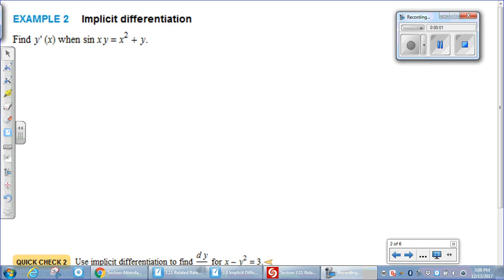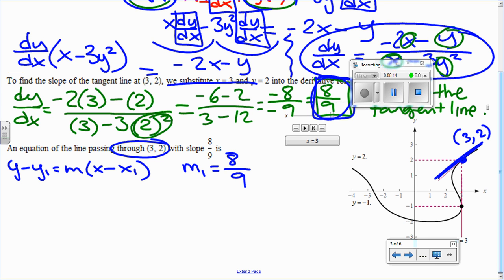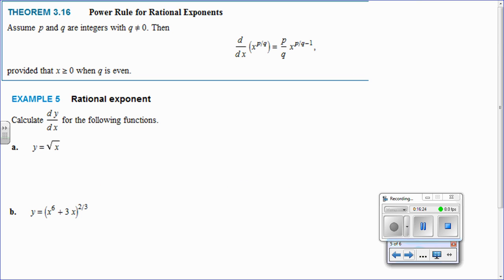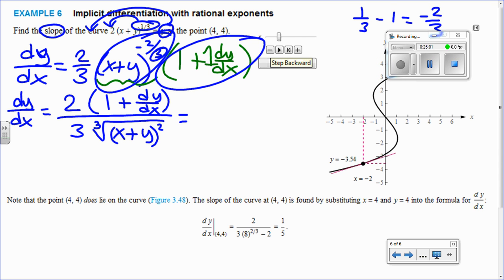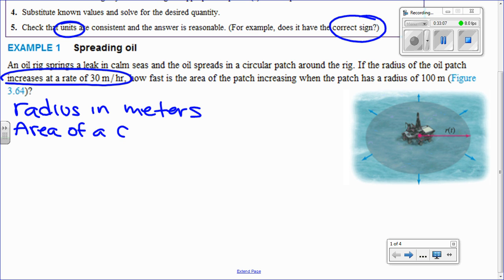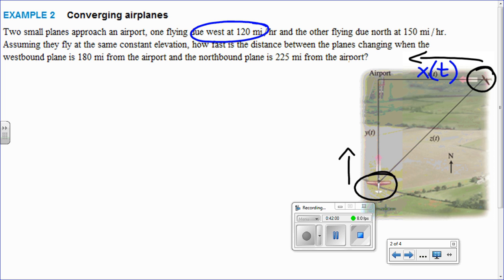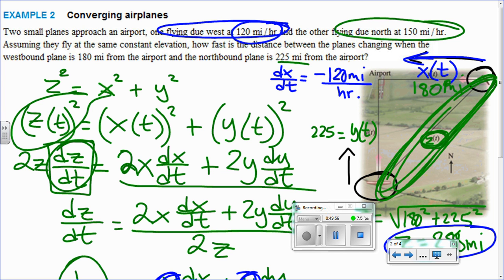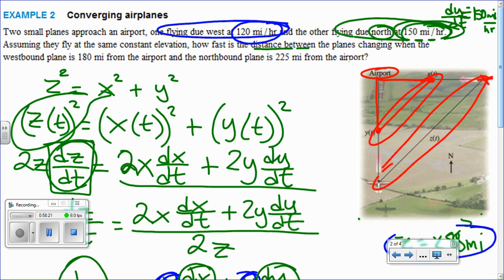3.8 Implicit Differentiation PART 2 and 3.11 Related Rates PART 1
Calculus lecture from Wednesday 12/13/2017